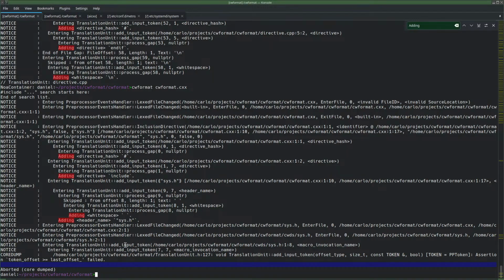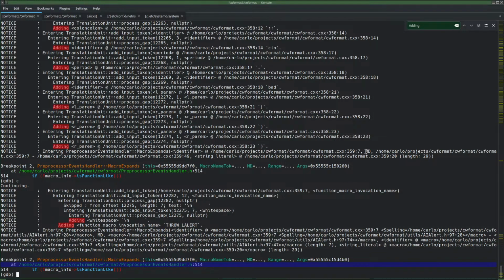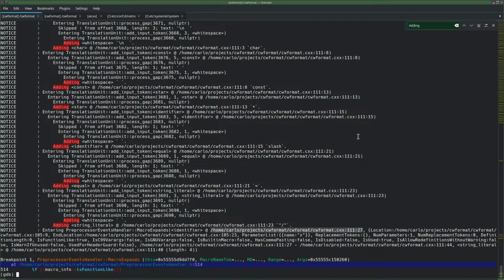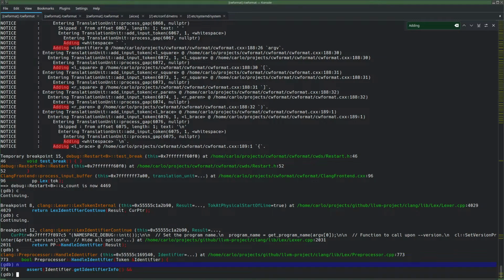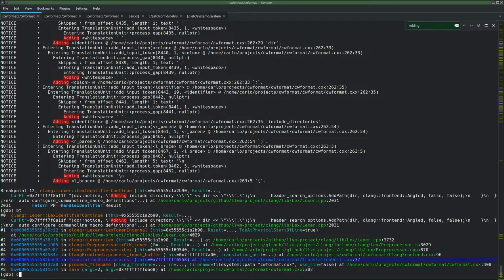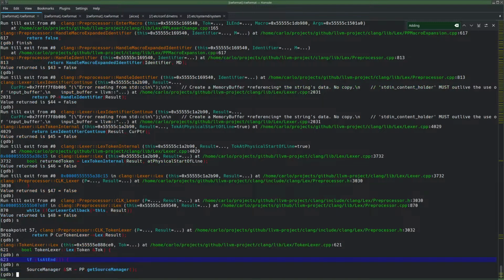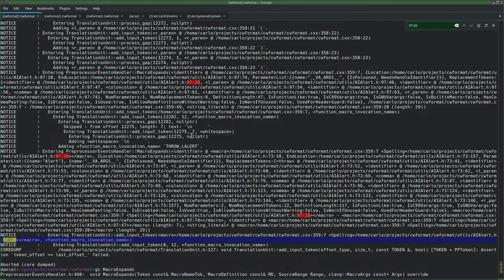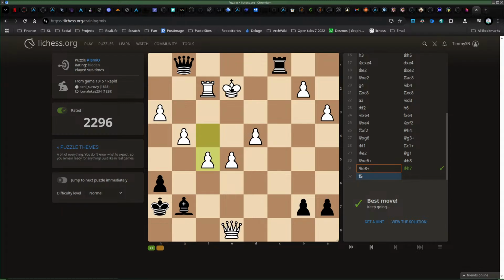C++: designing a C++ formatter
Next up is ifdef ... and friends (part 2)